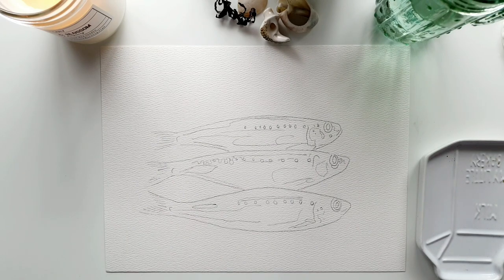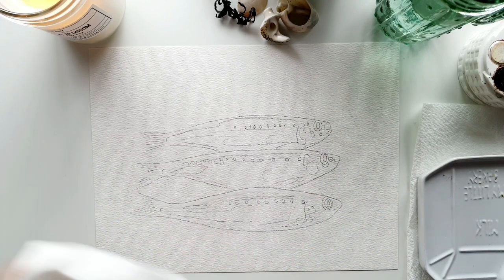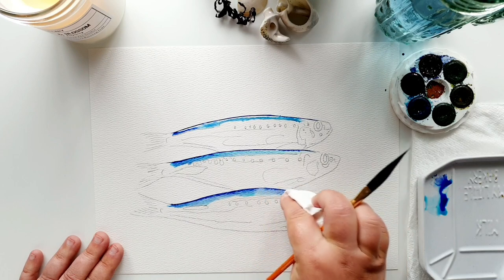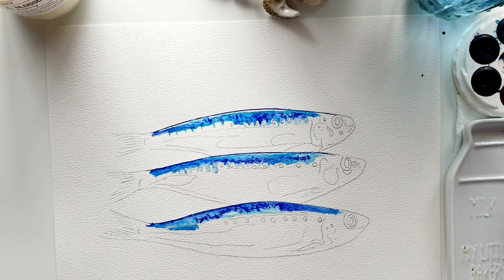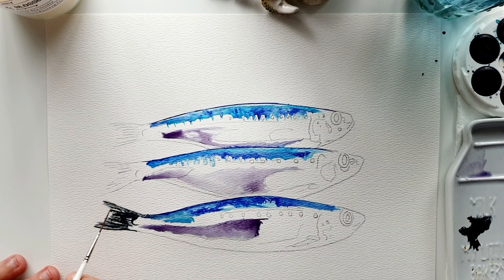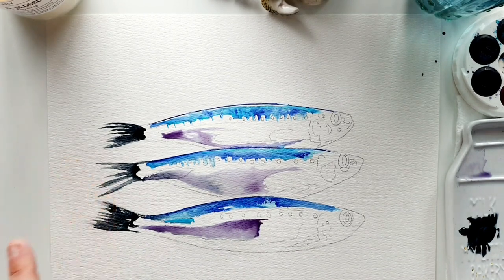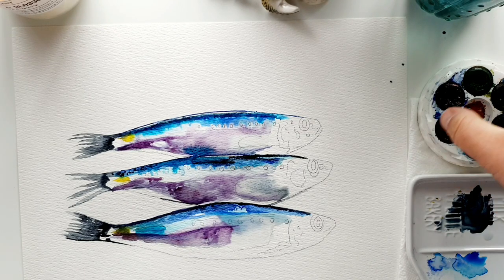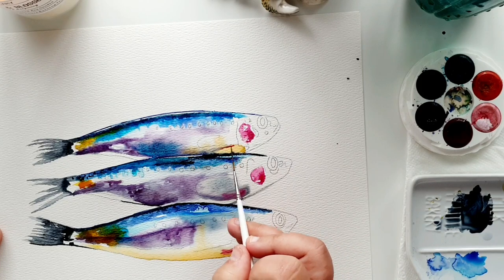How to paint fish sardines with watercolors easy watercolour tutorial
Today I share a random paint session... where there was no set plan... I had a sketch and jumped in and started painting...
More times than not I do this and add colors as I go to create an art piece...

please consider a donation if you like what you see and want more content below is the link

Micador Brilliant disc set
Art spectrum paynes grey

00 rigger
0 dagger

Water Paper towel and bee paper was used

Outline  of the sketch can be in my watercolor group on Facebook
Let it run watercolor art